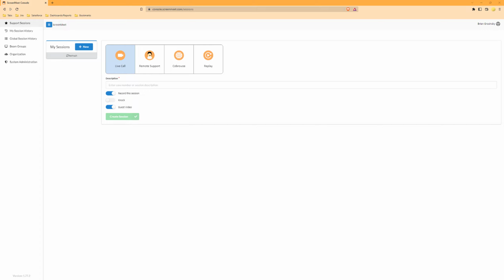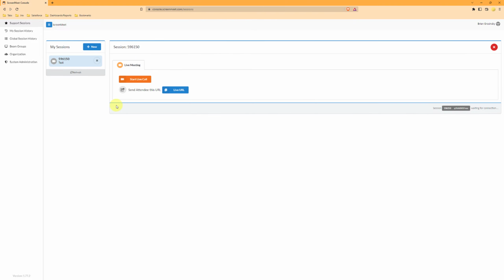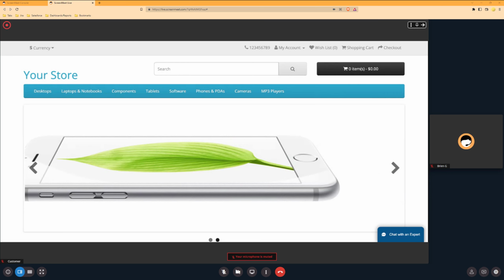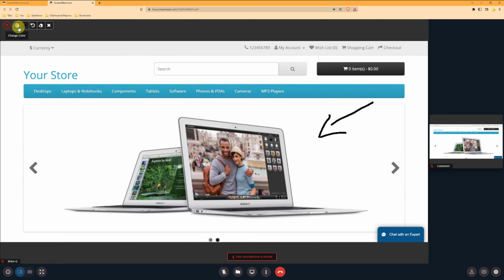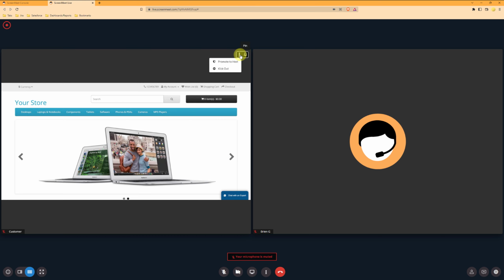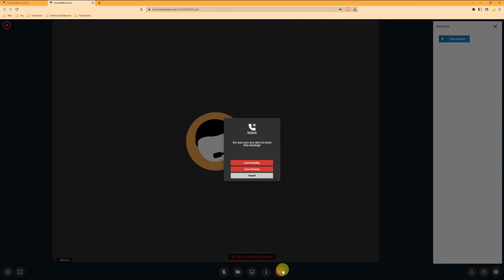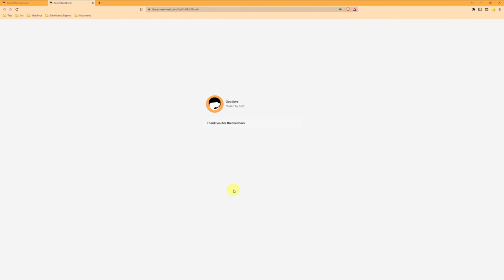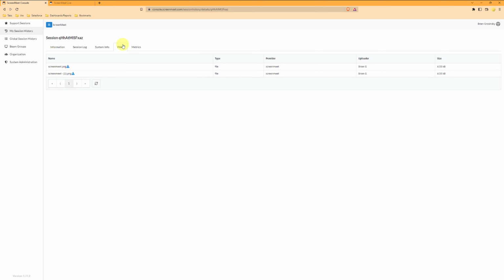ScreenMeet Live Agent Console Training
Watch how easy it is to utilize the ScreenMeet Live product utilizing the ScreenMeet console.